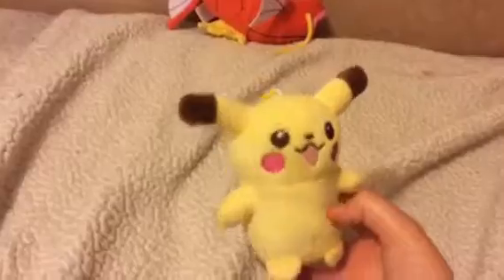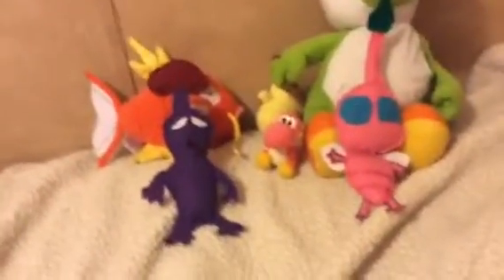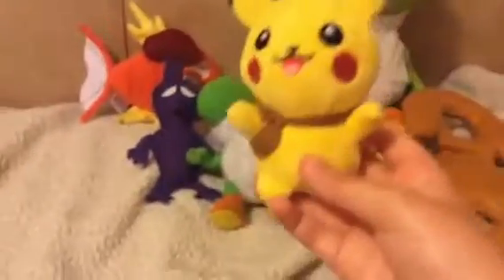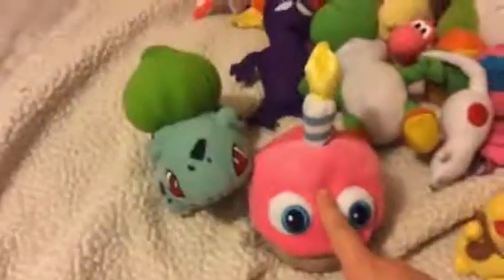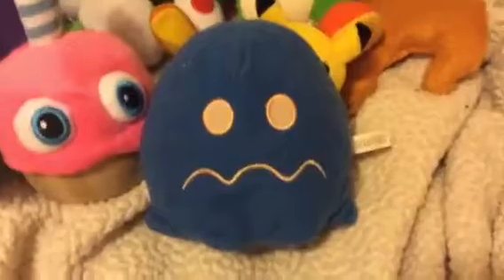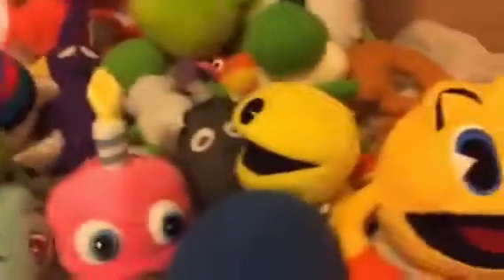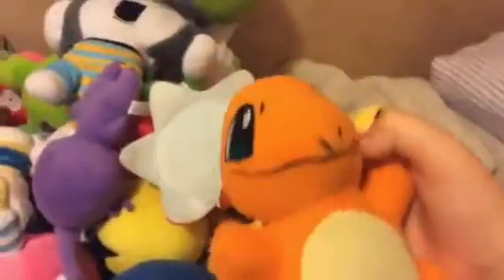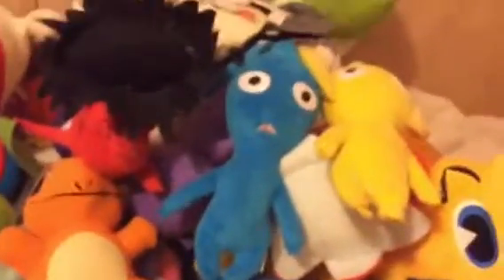Nintendo plush collection 2017